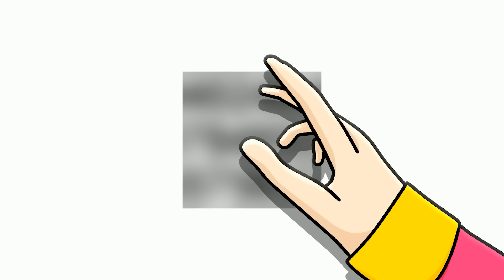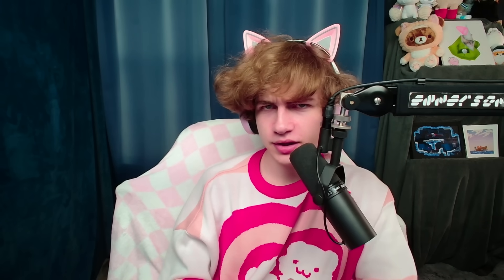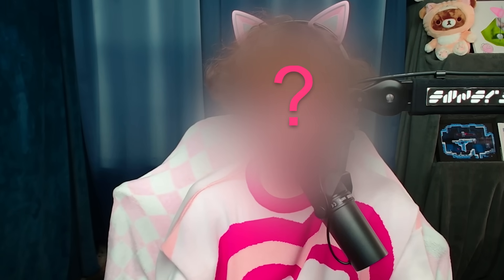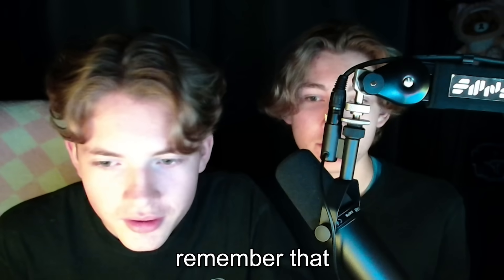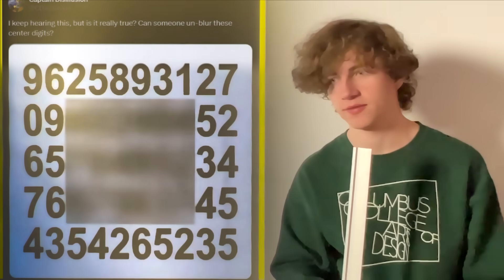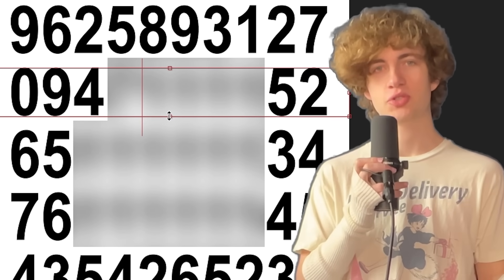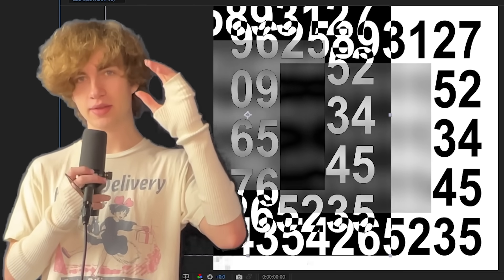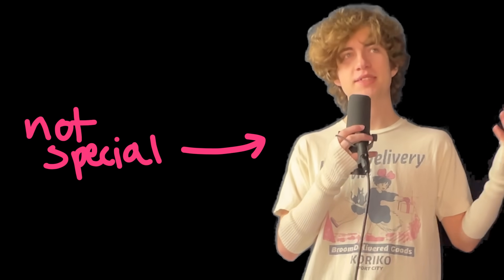Unblurring Passwords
I solved @CaptainDisillusion's password puzzle. Stick around to see how to keep your information safe. Don't blur your password.

Nook's Cranny (small) - Animal Crossing New Horizons
2pm - Animal Crossing
10pm - Lud and Schlatt's Musical Emporium
Honeyhive Galaxy - Super Mario Galaxy
Mr Resetti - Animal Crossing
Doom Eternal - The Only Thing They Fear Is You
Working for Tom Nook - Animal Crossing
Able Sisters - Animal Crossing City Folk
Creative Exercises - Mario Paint
Tax Office (day) - Lud and Schlatt's Musical Emporium
Miitomo Shop (Spring) - Miimoto
Simian Segue (Level Select) - Donkey Kong Country
Outset Island - The Legend of Zelda Wind Waker
Steam Gardens - Super Mario Odyssey
Town Hall (day) - Animal Crossing City Folk
Winter - Vivaldi - Lud and Schlatt's Musical Emporium
Blue Danube - Strauss - Lud and Schlatt's Musical Emporium
Instagram Thud - Robiii "gotta go" world

In this video, I broke the internet by unblurring the famous YouTuber Captain Disillusion's password puzzle, where I used Adobe After Effects to recreate his block of numbers, deciphering it after 20 minutes. Smarter Every Day even replied and called me clever. Like what... The CEO of being smart called me clever... I also go over the CORRECT way to hide your passwords or sensitive information.